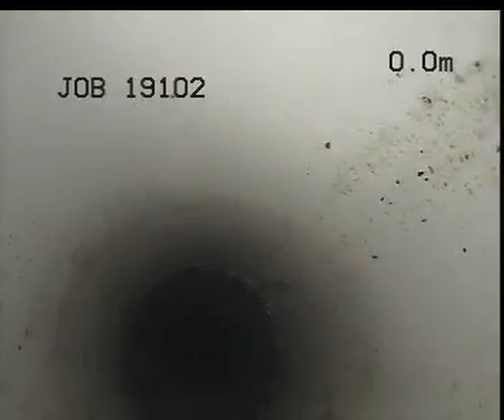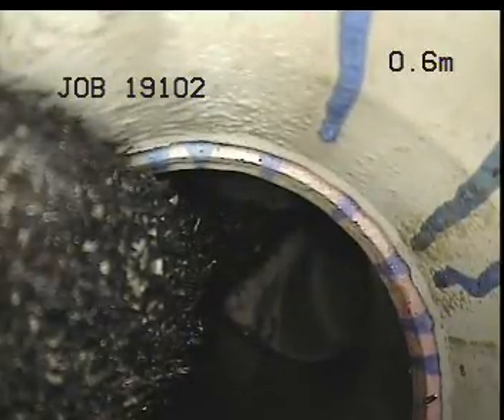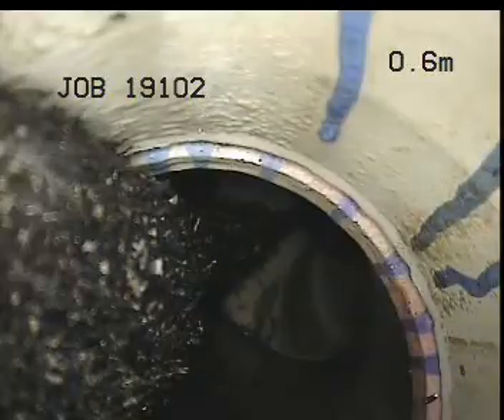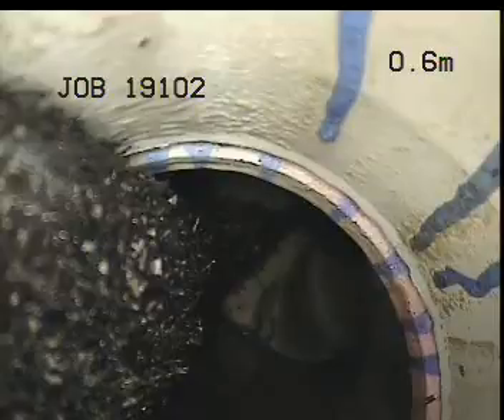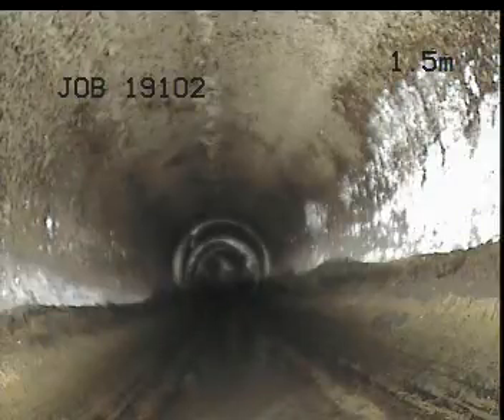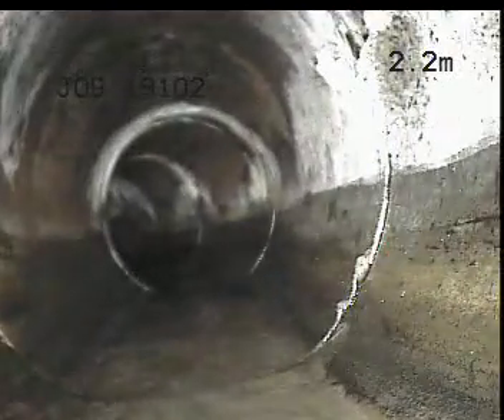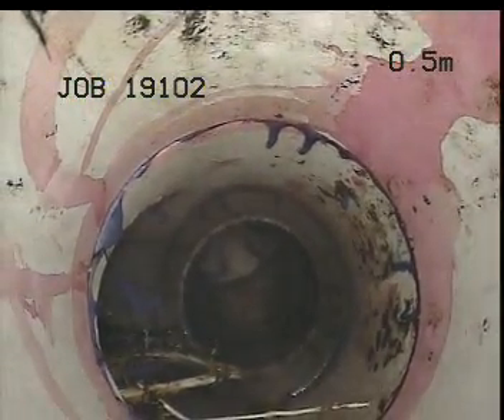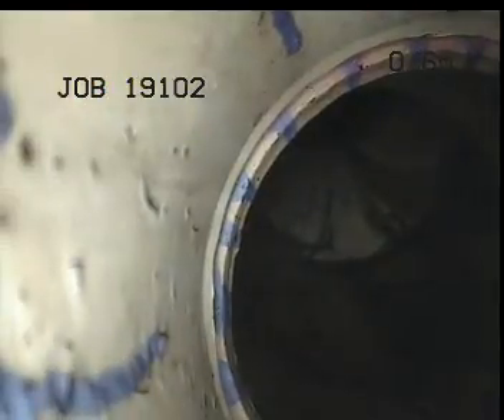Job 19102b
CCTV INSPECTION